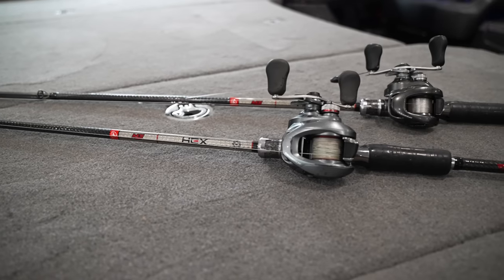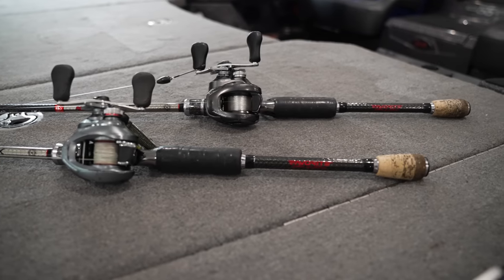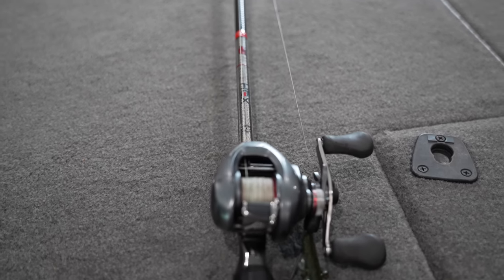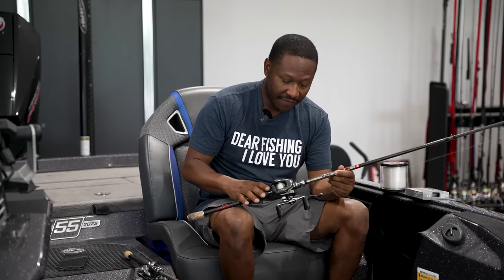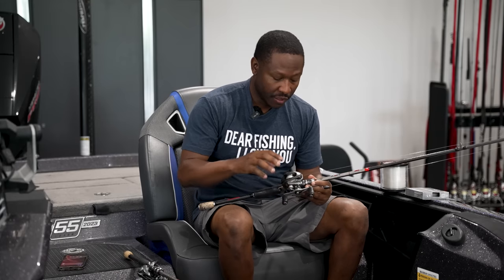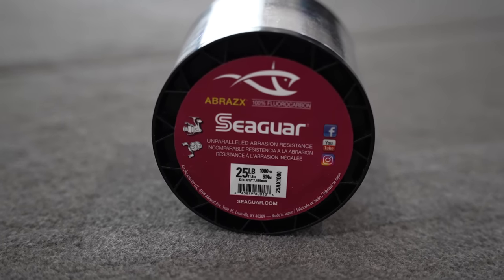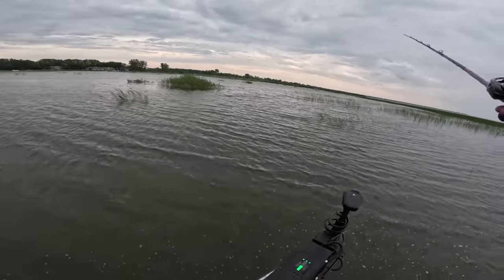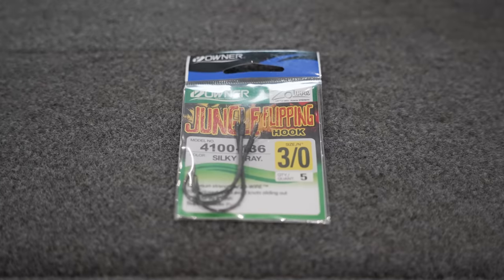How To Catch Bass In Grass (FLIPPING And PITCHING)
In this video I go over my setup for all the ways I flip,pitch,dob, and punch. And if you have ever heard in one of our videos, us talking about dobbin a big weight... this is what we are talking about lol. Just some of our lingo! Hope this video helps with any questions you may have.